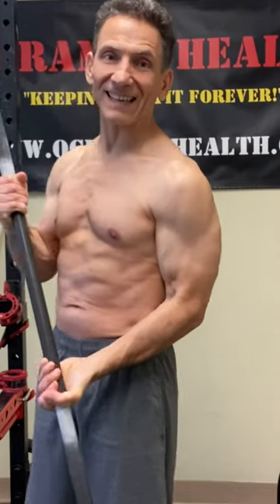Bicep Curls-Give This Technique A Try To Prevent Shoulder Pain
Dr. Joe DeMarco, chiropractor and owner of OcraMed Health, demonstrates how to perform barbell bicep curls to prevent anterior shoulder pain.